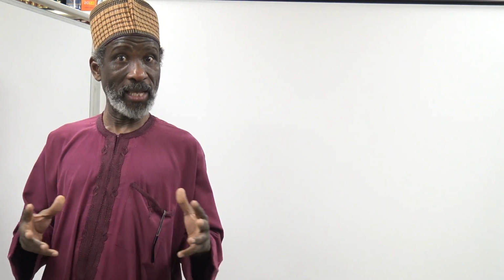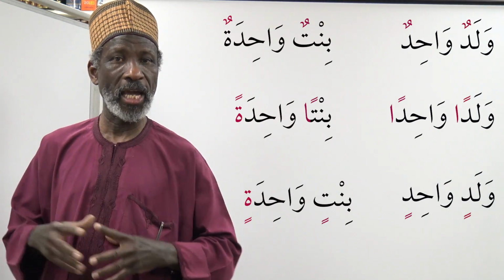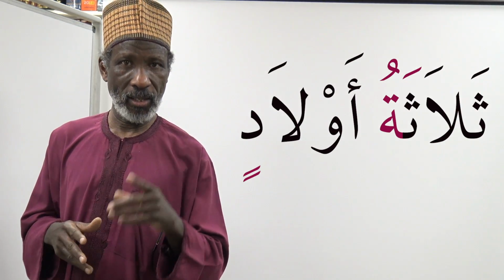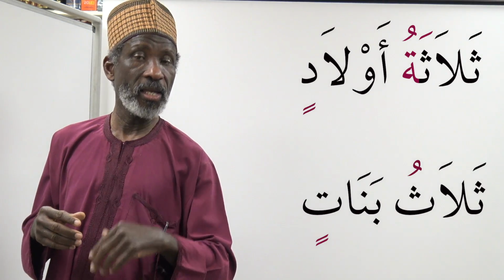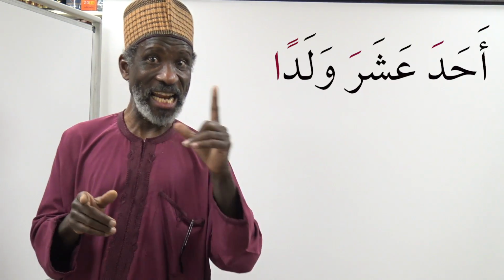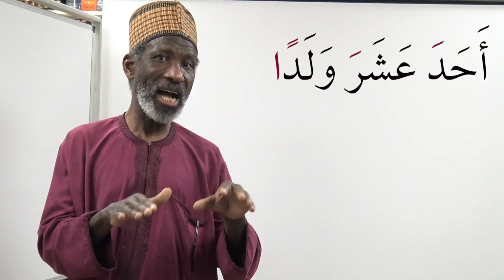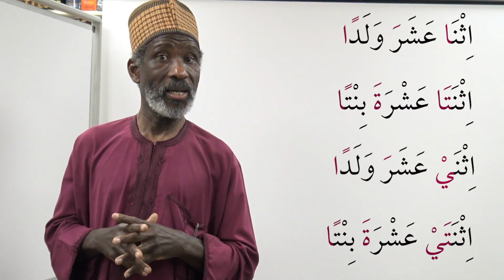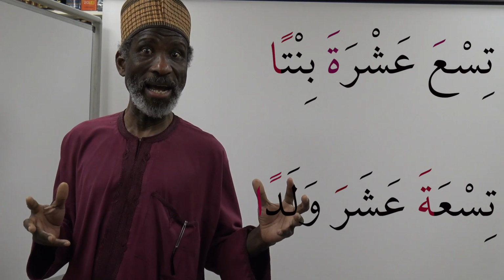Gateway to Arabic Book Four, Lesson 28, The Rules governing Cardinal Numbers 1 to 19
I am appealing to you today to please click on the link below to my charity appeal and make a donation to help me complete the project of building an educational Resources Centre and a public library in my hometown Ogbomosho south western Nigeria.

Unlike the numbers from 3 to 10, the numbers 1 and 2 follow the gender of the nouns they describe and come after the noun, not before it.

The key rule governing the usage of numbers from 3 to 10 is that the feminine form of numbers is used when referring to masculine nouns, and the masculine form of numbers is used when referring to feminine nouns. The noun is usually written after the number describing it and is used in the plural form. It takes a genitive ending (i.e. a kasra or two kasras). As for the number itself, it is fully declinable and can therefore take a damma, fatha or kasra depending upon its role (and hence case) within the sentence.

The numbers 11 and 12 are formed from the combination of two numbers. Both parts of these numbers agree with the gender of the nouns they define. The noun defined by these numbers takes the singular accusative form.   Neither part of number 11 is declinable: no matter what its role in the sentence, it takes a fatha ending. The second part of number 12 (i.e. the ‘ten’ part) is also indeclinable. However, the first part (i.e. the ‘two’ part) is declined like a dual noun or adjective. In other words, it is written with an alif ending in the nominative, and a yaa ending in the accusative and genitive.

Rules for the numbers 13 to 19The numbers from 13 to 19 are formed from the combination of two numbers, both of which are indeclinable and take a fatha ending, no matter what the number’s role is within the sentence.    The ‘ten’ part of the number agrees with the noun in terms of gender. The first part of the number takes the opposite gender to the noun. The noun following the number takes the singular accusative form.